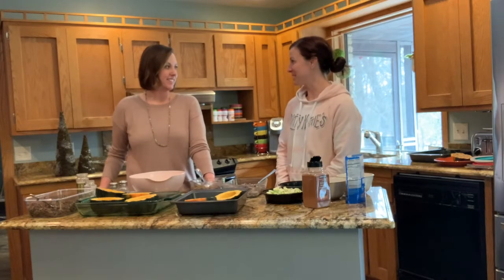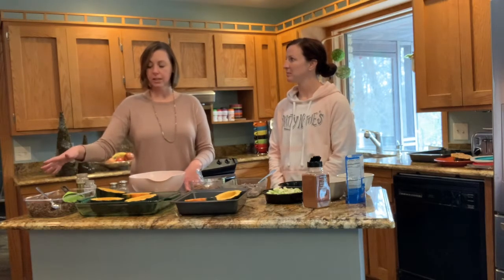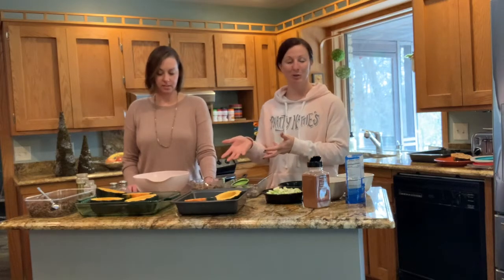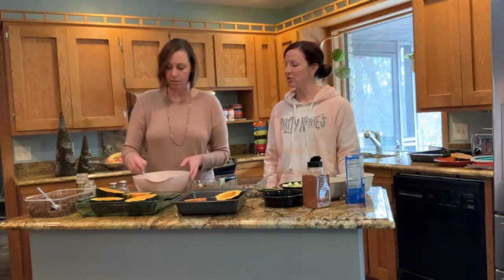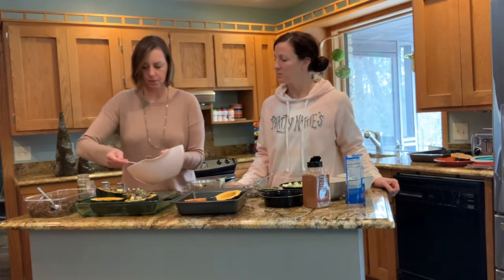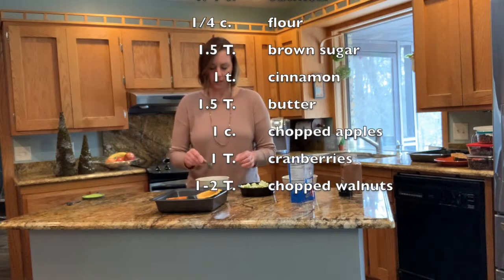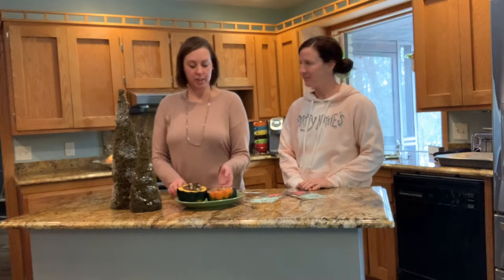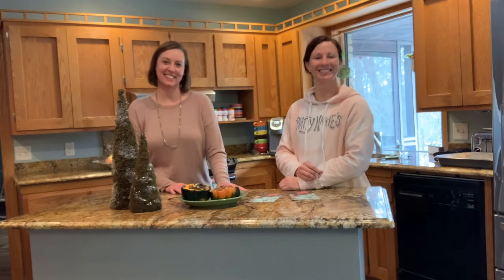Living Well in the Kitchen Episode 3 Acorn Squash Dec 19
Learn how to make a savory and a sweet version of this delicious fall recipe, perfect for the holidays or any day!